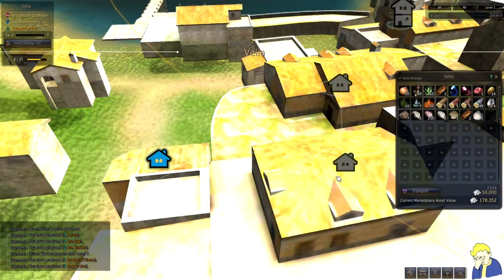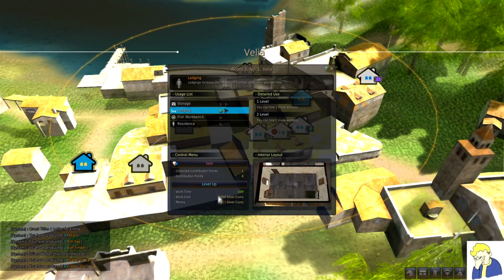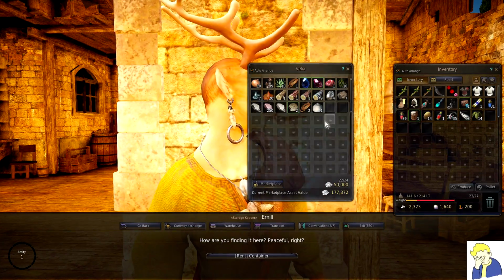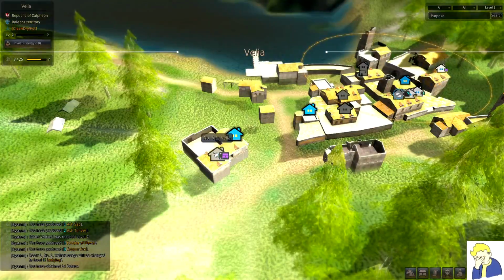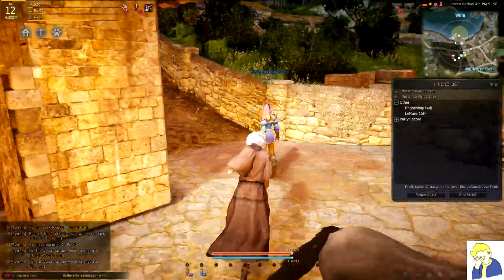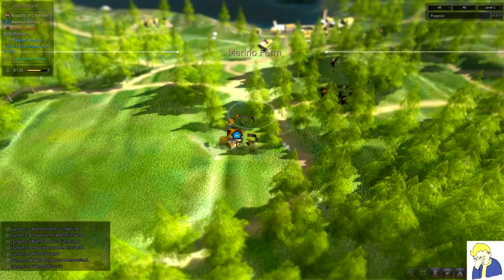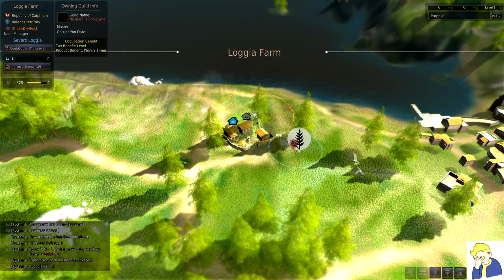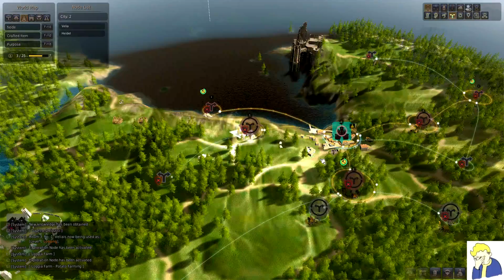Black Desert Online Guides - Contribution point investment into cities and nodes